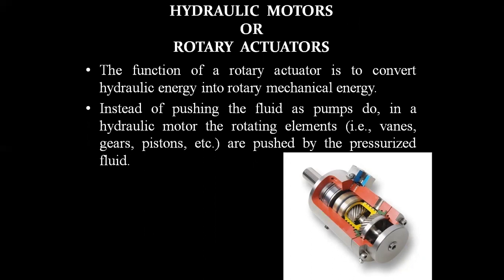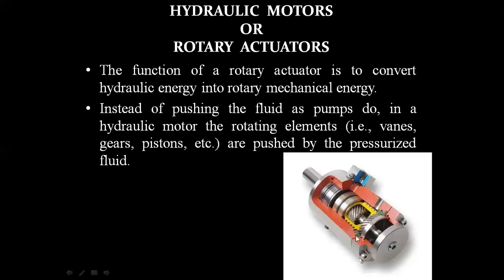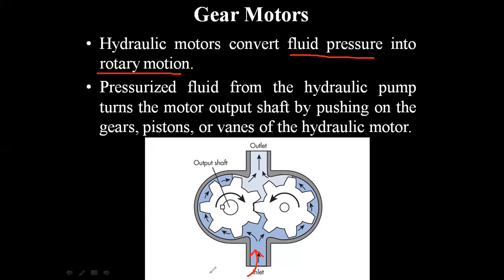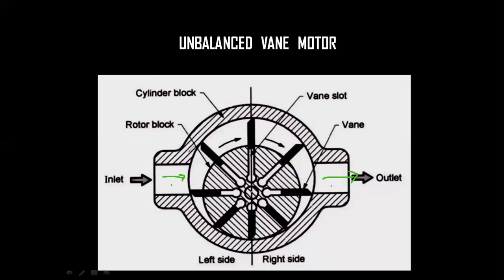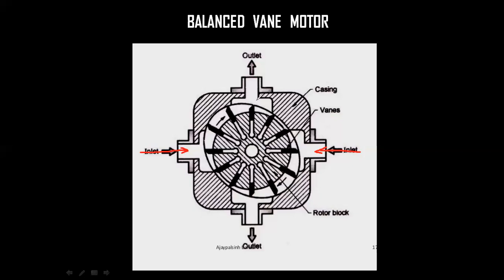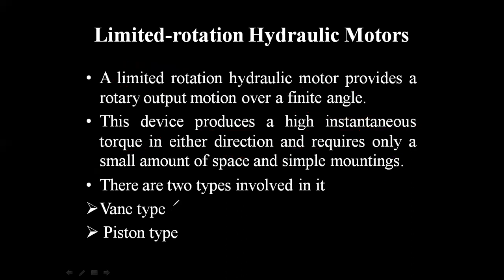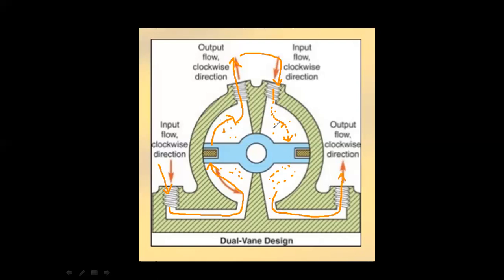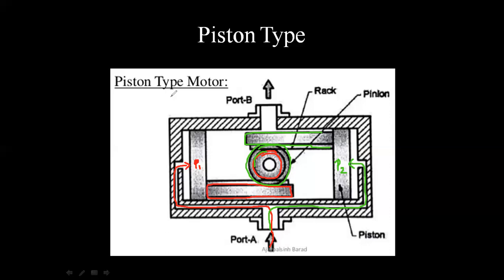HYDRAULICS & PNEUMATICS (20 /2/ 21)